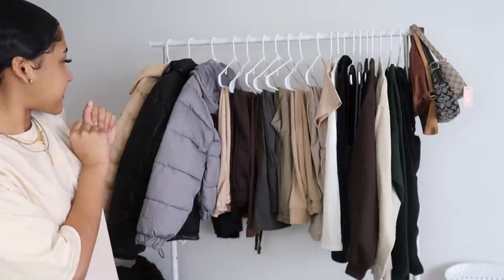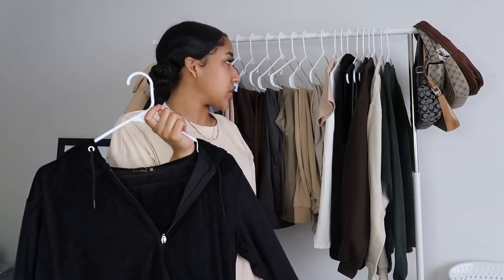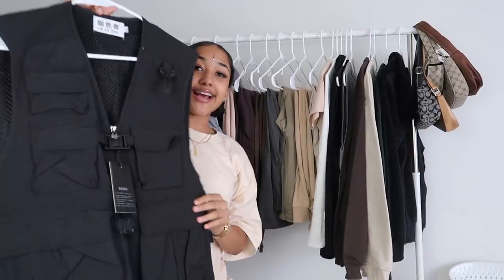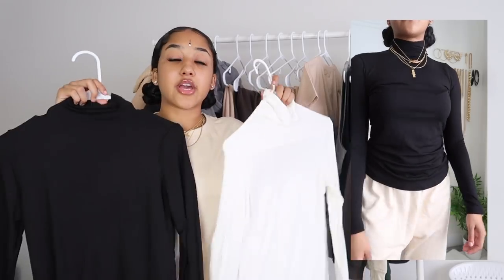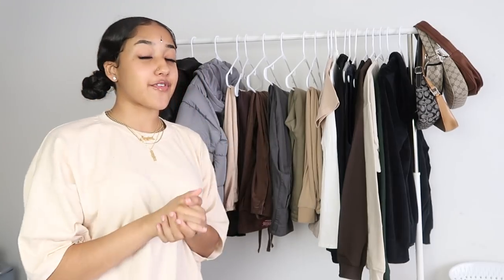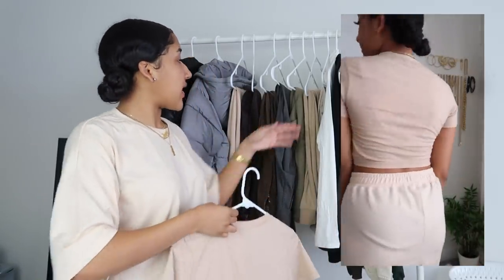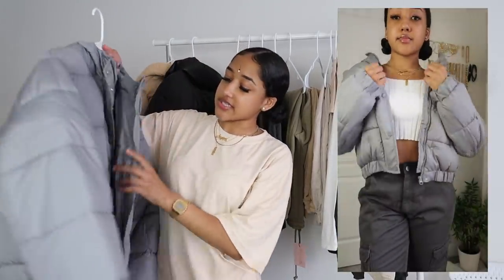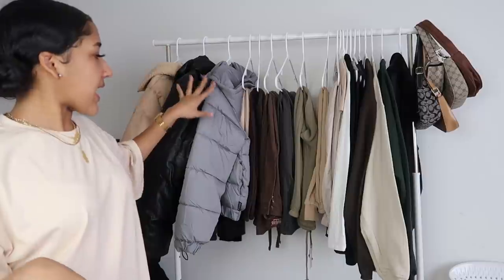Fall Essentials Amazon Haul! MUST HAVES for Your Closet | Affordable Try-On Haul & Lookbook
:) BTW I'm 5'4 and 135 pounds. I wear a US 6 in pants.

I'm SO excited for today's video and I hope y'all are too. This is a huge haul for allll of your fall essentials and wardrobe pieces to keep you cozy and warm this fall/winter season. Most of the stuff is from Amazon (shocking, ikr), but some are from Missguided or Boohoo. I hope you enjoy the video!! Shop the products below!

AMAZON- You can shop all of the Amazon products here (with pictures)

Black Velour Tracksuit
Brown Cargo Pants (I got the color Coffee)
Grey Wrangler Cargo Pants
Utility Vest
Tan Sweatshirt
Brown Sweatshirt
Brown Sweatpants
Tan Sweatpants
Navy Blue Sweatervest
Grey Sweatervest
White Turtleneck
Black Turtleneck

MISSGUIDED-

Black Puffer Jacket
Grey Puffer Jacket
Mini Black Bag
Brown Shoulder Bag
Tan "Over It" Crop Top
Tan Rouched Joggers
Green Joggers
Green Sweatshirt

OTHER-

Tan Puffer Jacket
Tan Forever 21 Sweatpants

About me:

School: Stanford University
Intended major: Psychology
Ethnicity: Asian-Indian and African-American
Age: 19
Camera: Canon G7x Mark II